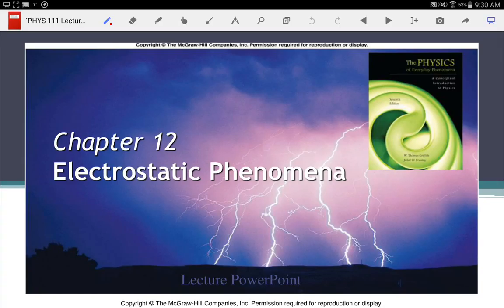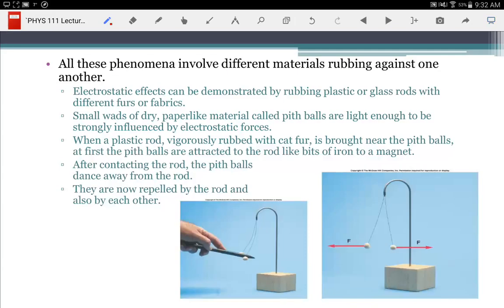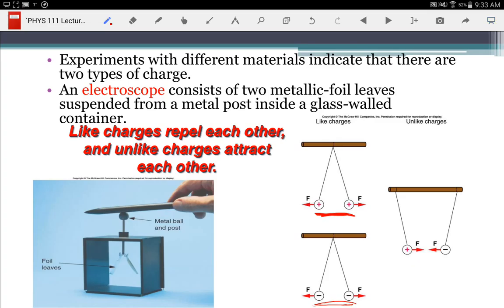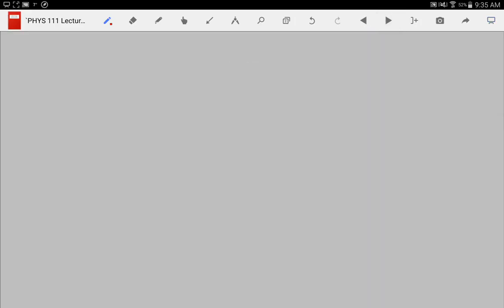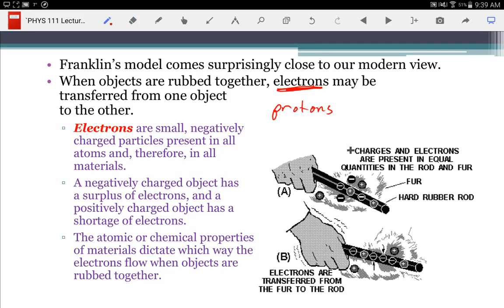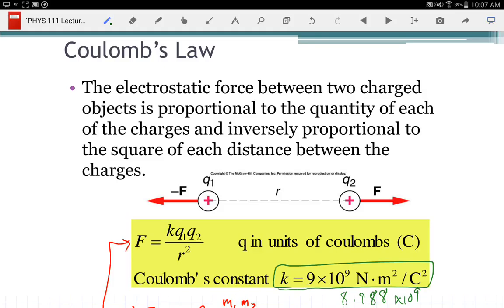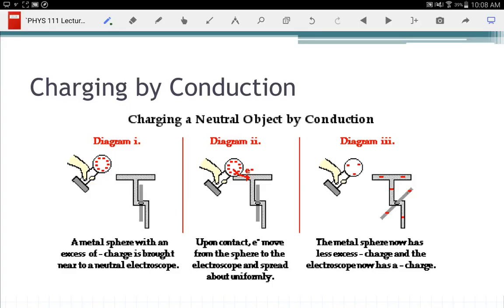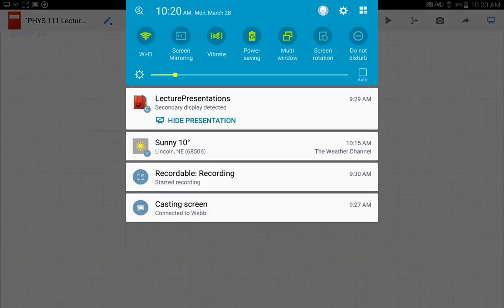PHYS 111 Lecture 26: Electric Charge